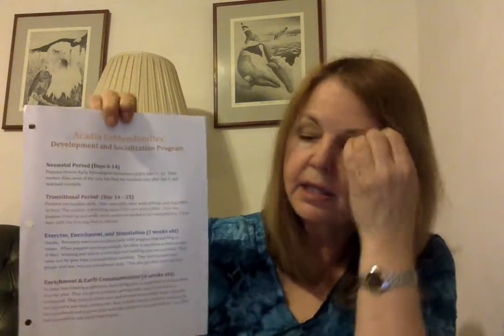2 PUPPY TO VET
What you need to know about your puppy's first trip to the vet